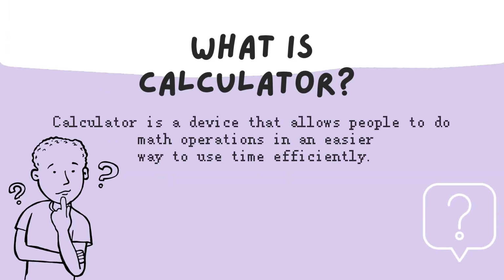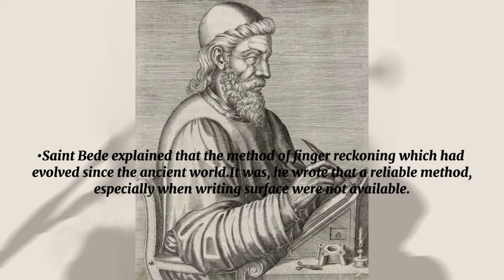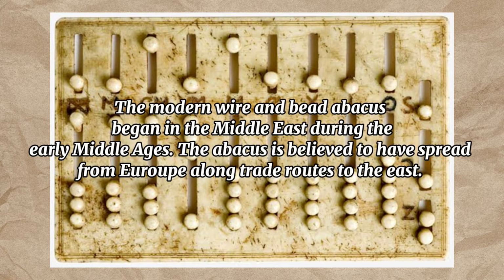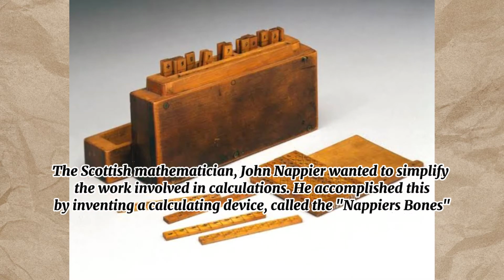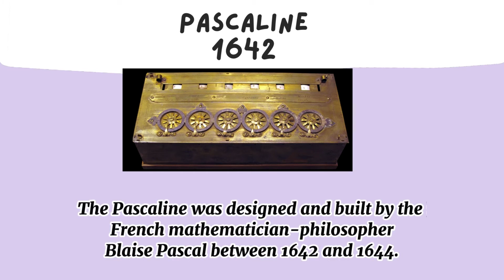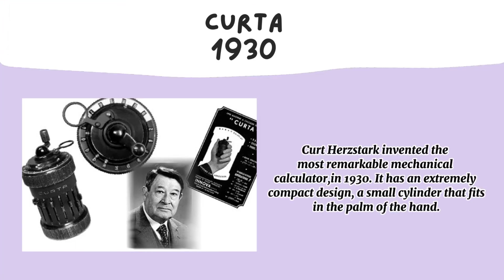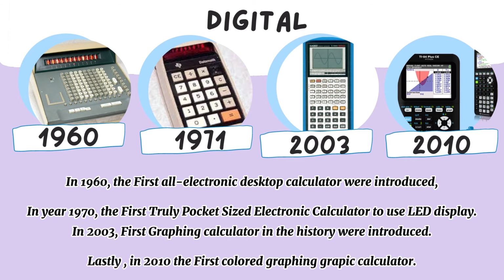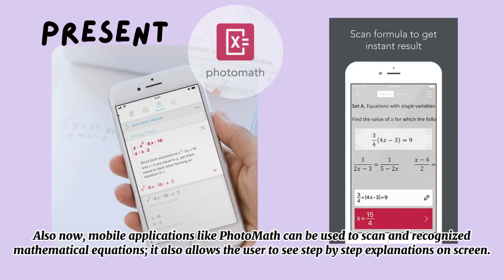History of Calculator -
Made by: Mikaela Franchesca Adante